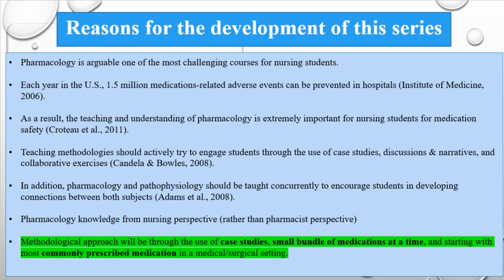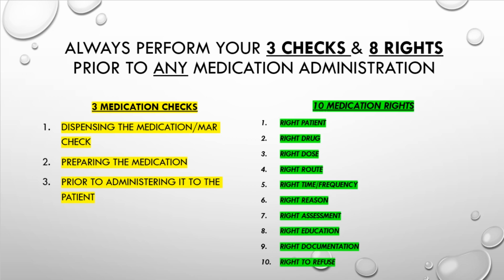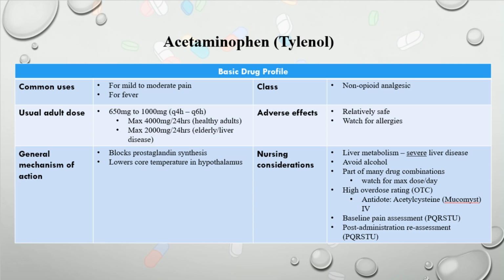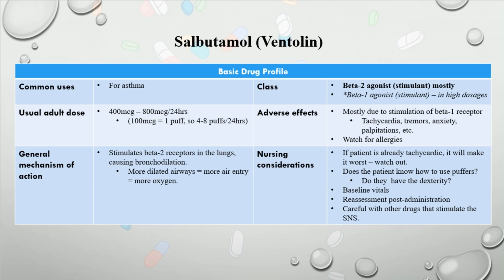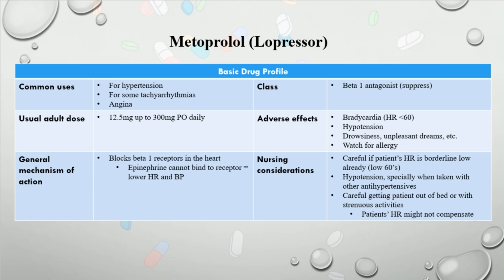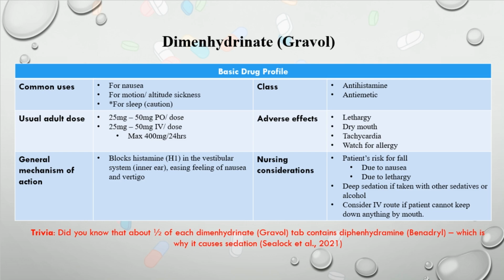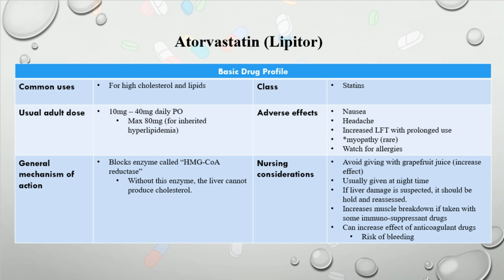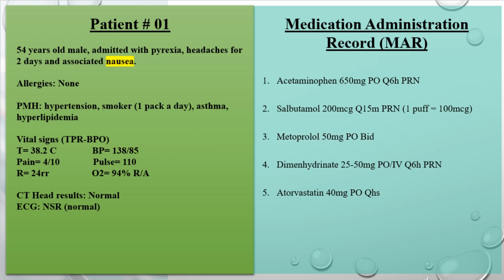Pharmacology Series E01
Medication safety: 3 checks & 10 rights 01:32
Case scenario: 02:38
Drugs covered:
* Acetaminophen 03:29
* Salbutamol 05:34
* Metoprolol 07:40
* Dimenhydrinate 09:51
* Atorvastatin 12:07
Case study analysis 13:49